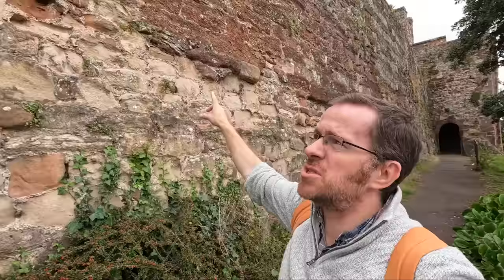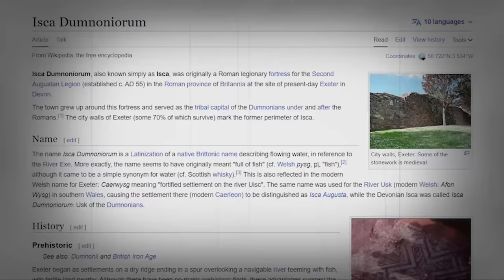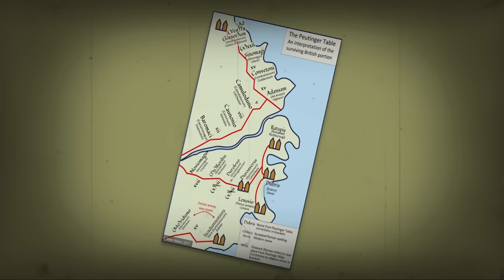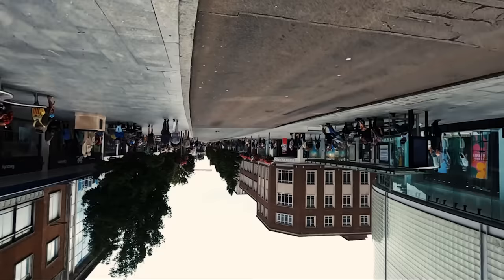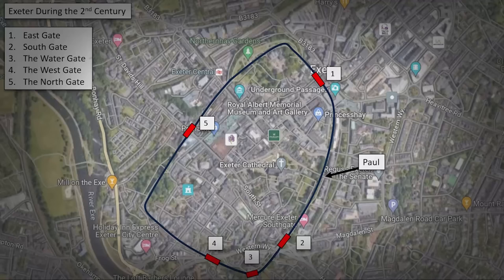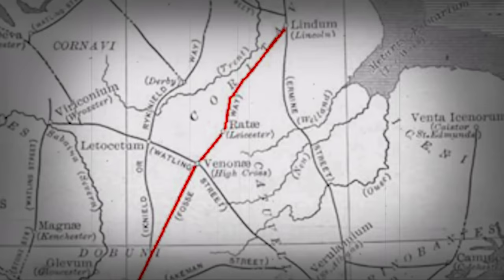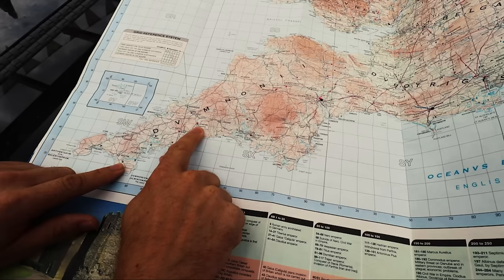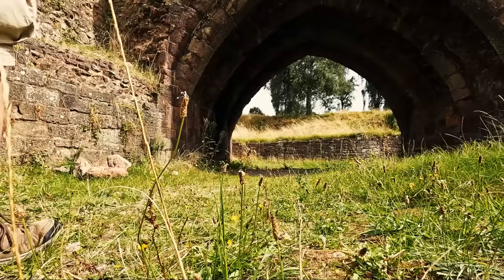How We Misunderstood Roman Britain. The Exeter Story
Thanks for the inspiration for this video goes to: Exeter University and their Team. Especially Dr Chris Smart and Joao Fonte.

Welcome to this weeks video where we take a walk around the ancient walls of Exeter and discuss how the current understanding of Roman Britain in the South West of England, is by and large, misunderstood.

Credits:
Thumbnail Design: Rowan Whitewick
Credits: Music: Storyblocks
Additional Footage: Storyblocks – artgrid.io
Maps: Google Maps.
Maps: National Library of Scotland
Maps: All other Maps credit below where applicable.
Filter: Snowman Digital and Beachfront B-Roll
Other Filters: Storyblocks

Other Credits:
Roman Walls Image: Exeter City Council
Roman Exeter Image: RAMM
Images of work by UofE: University Of Exeter Media handouts